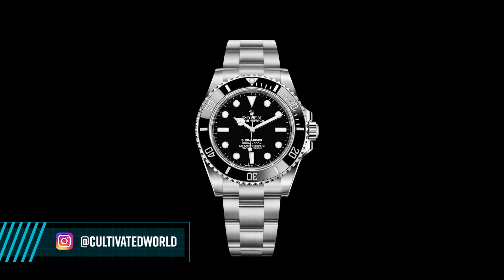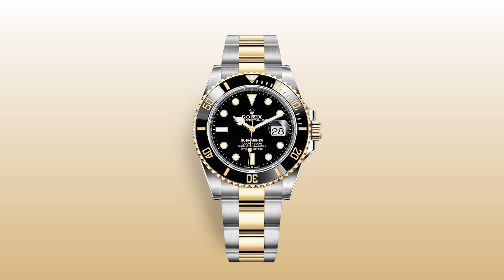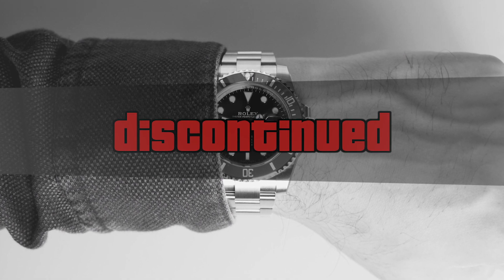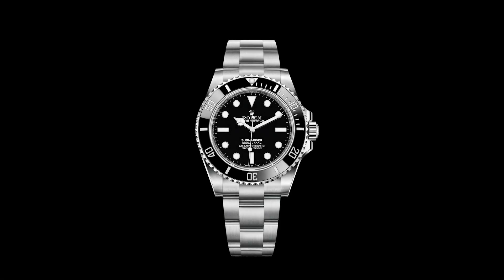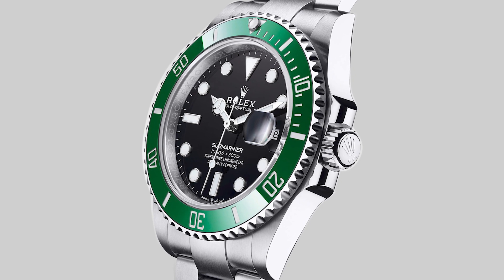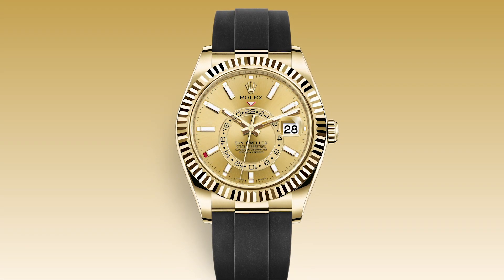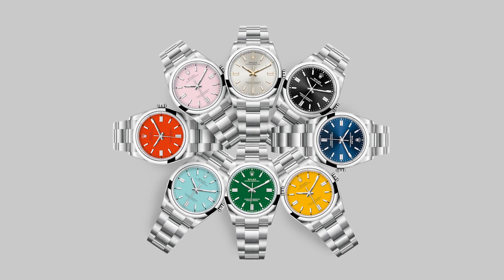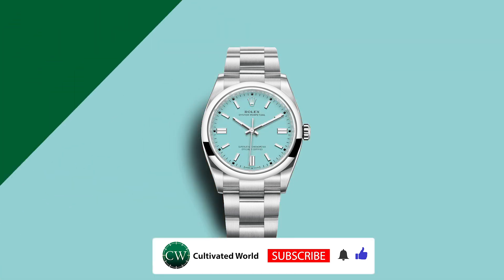2020 Rolex Models Review and First Impression - New Rolex Submariner 126610LV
So it finally happened. Rolex announced its new models for 2020 including the new Submariner 126610LV ‘Kermit’.

What do you think of all the new releases? Was it a hit for Rolex or was it a missed opportunity?